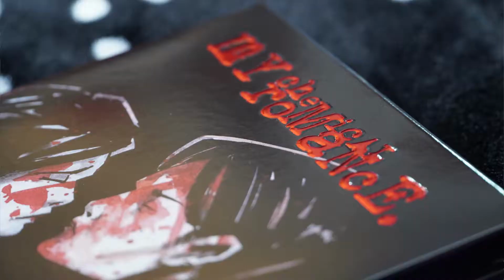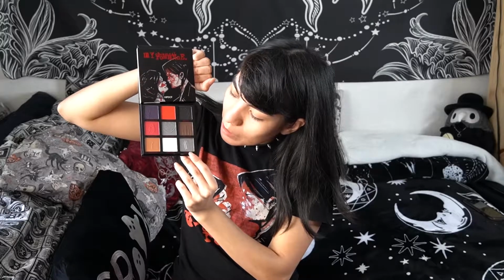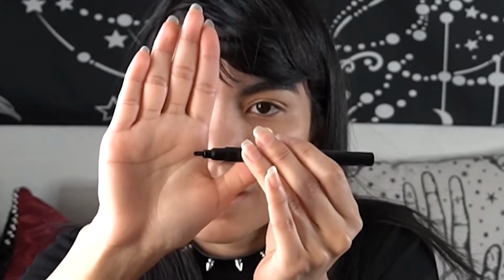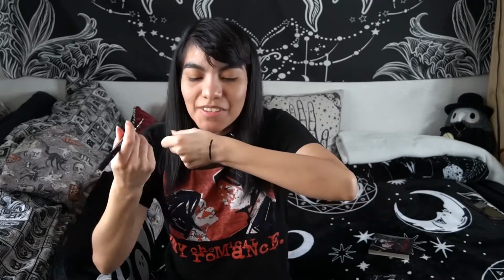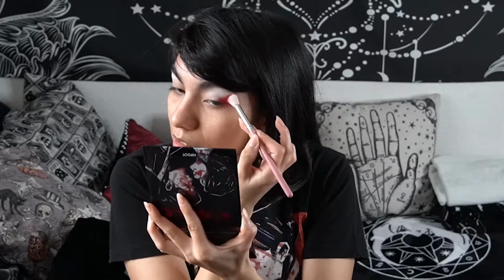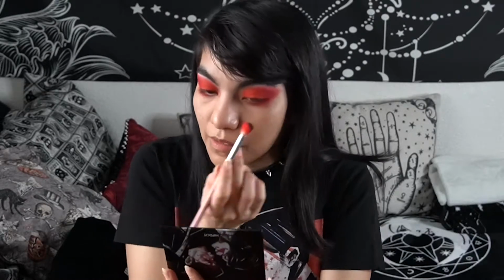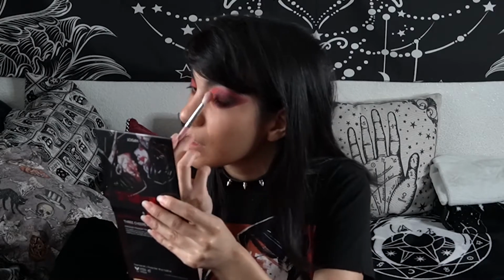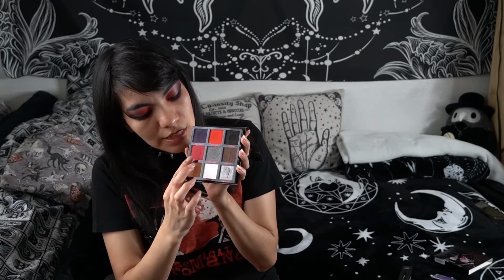MCR x Hipdot Eyeshadow First Impressions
Hey everyone! I finally got my hands on the Hipdot x MCR eye shadow palette and eyeliner. In this video I test out the product and give you guys my honest thoughts on the product.

TIMESTAMPS
Intro: 0:00
Packaging: 2:20
Shadow Names: 5:20
Swatches: 9:46
Makeup Application: 12:26
Final thoughts: 25:02

End Card Music:
"Death By Candlelight" by Fool Boy Media